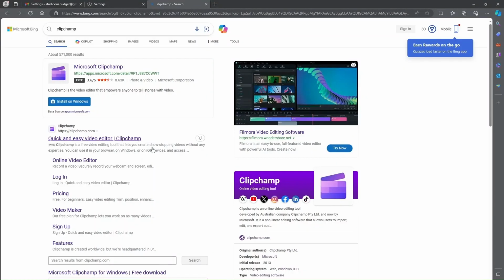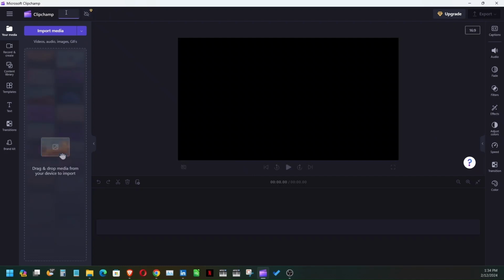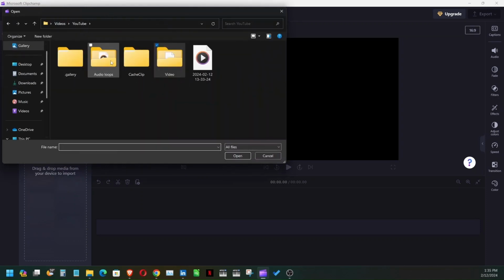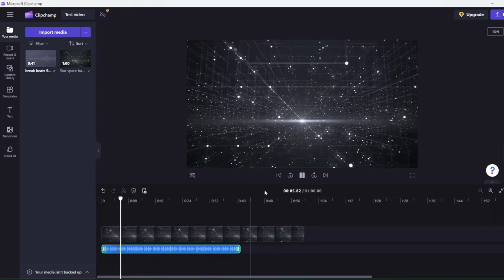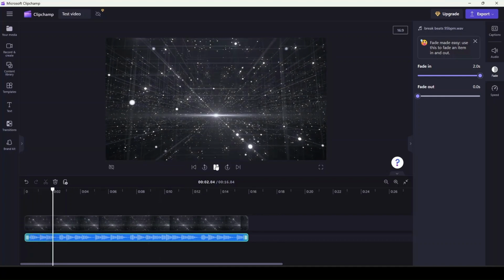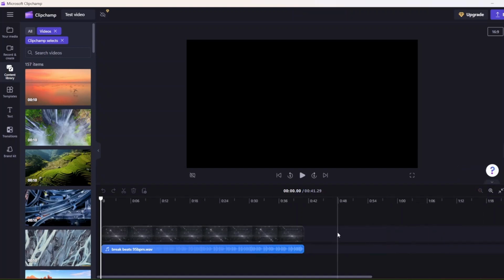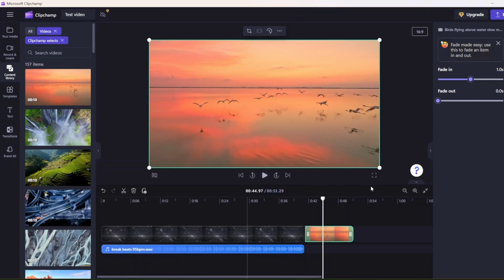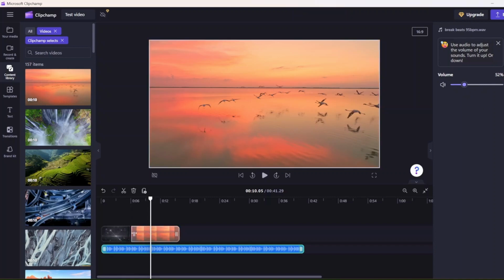WHat Ive learned Ep04 Clipchamp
Beginners Tutorial about Clipchamp,  the Microsoft Video editor that is in the Microsoft store!

00:00 Intro